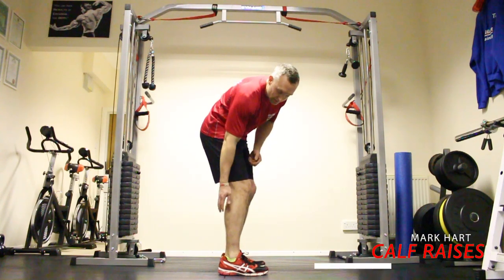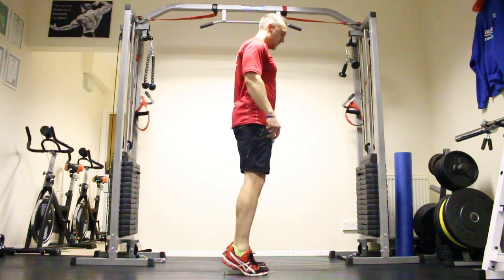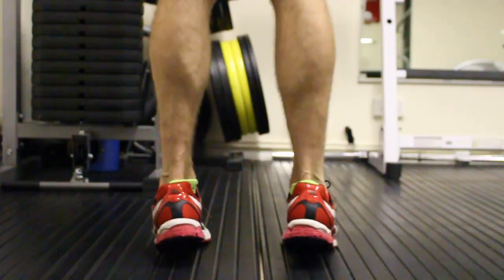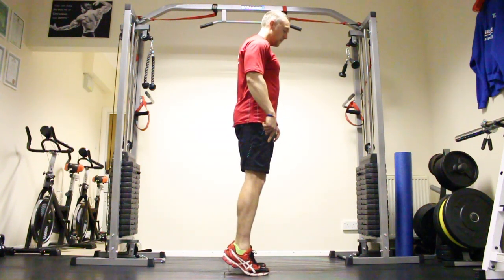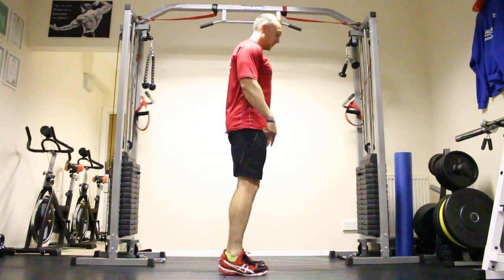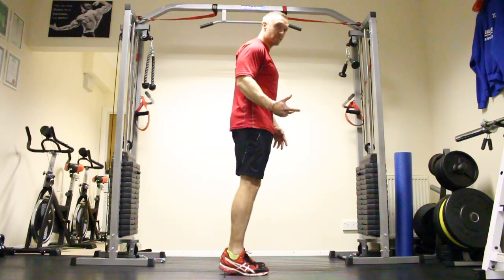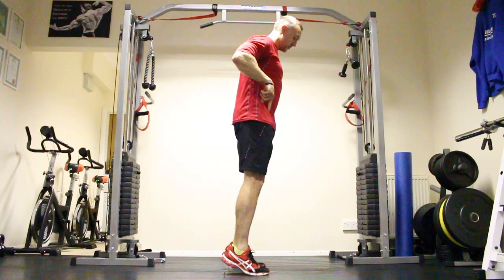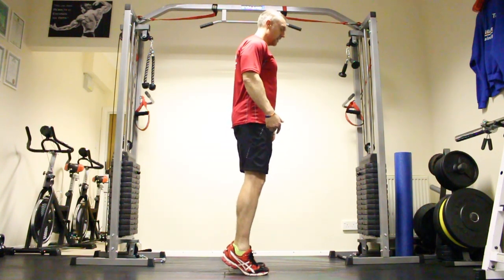Body Weight Standing Calf Raises ( Get Strong Healthy Calf Muscles)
Body Weight Standing Calf Raises can be done anywhere you are workout out.
Personal Trainer Mark Hart from Have a Hart Fitness Shows you how to do Body Weight Standing Calf Raises to Get Strong Healthy Calf Muscles.
Calf Workouts: Body Weight Calf Raises can be performed anywhere. This will improve your running technique and compound moves through exercise.
Calf raises are a must do exercise during your leg workout, you can super set standing machine calf raises with body weight calf raises to improve the belly of the calf increase hypertrophy and build that thicker calf muscles.
The  muscle must be hit with high reps 30+ to improve the shape of the calf as it is such a small muscle.
Try 6 sets at 30 reps - Standing machine calf raises with body weight calf, (30 reps on each exercise)